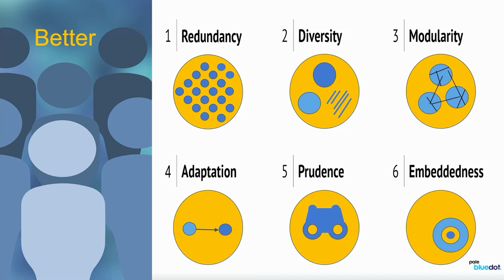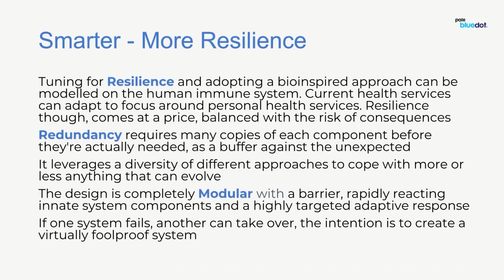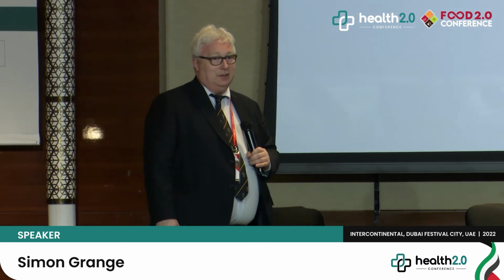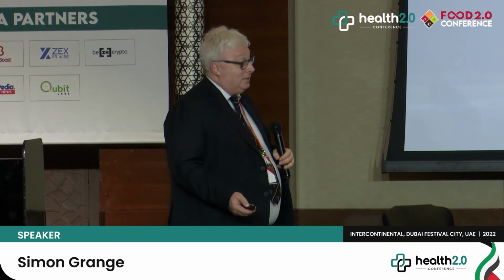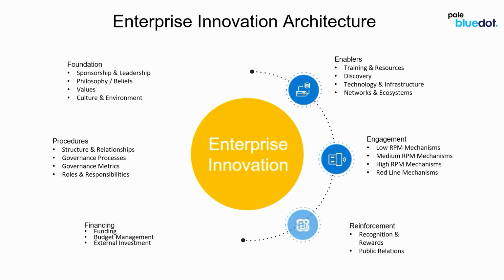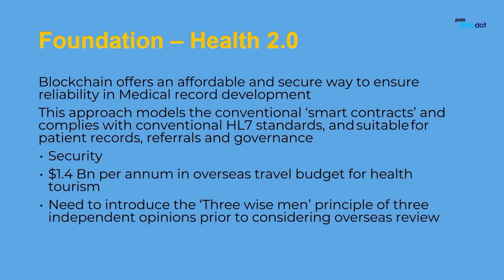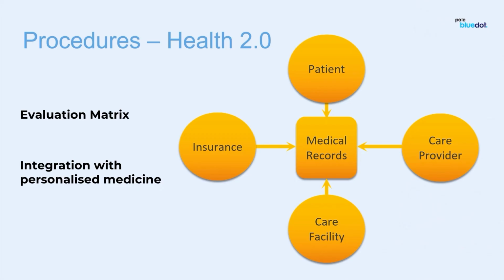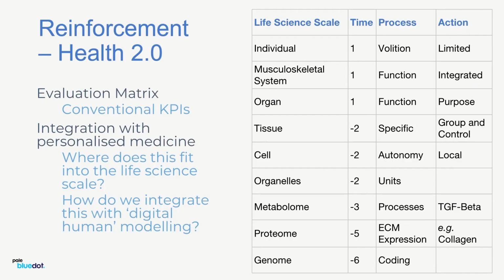Speaker Session | Simon Grange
Simon Grange sheds light on the subject, “The New Normal: Rebuilding A Better, Smarter, Stronger Health Care System” at the Health 2.0 Conference, held at Intercontinental Dubai Festival City, UAE on 23rd - 25th March 2022.